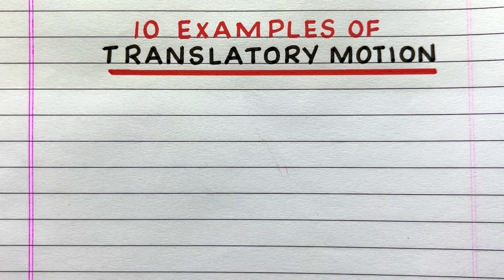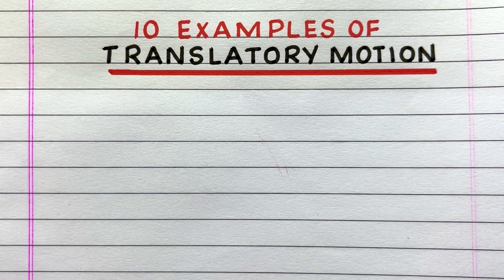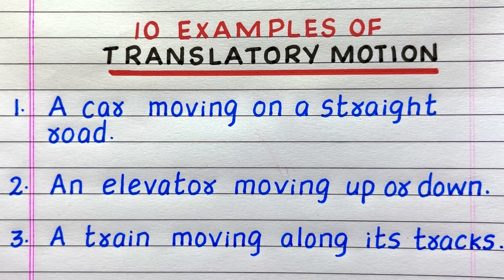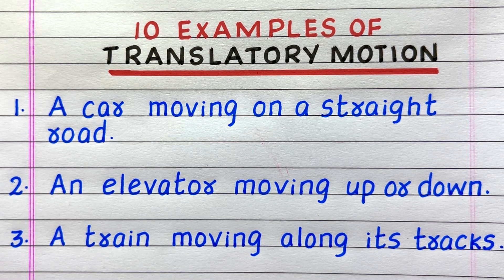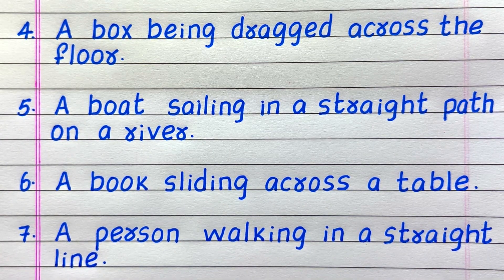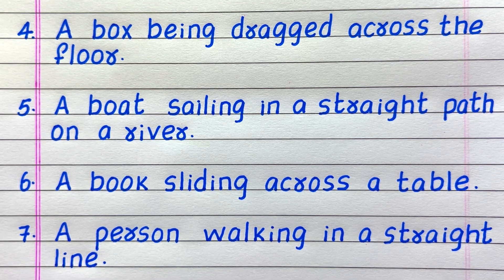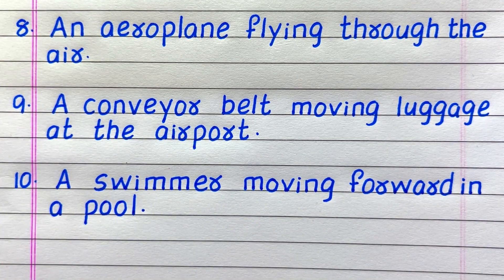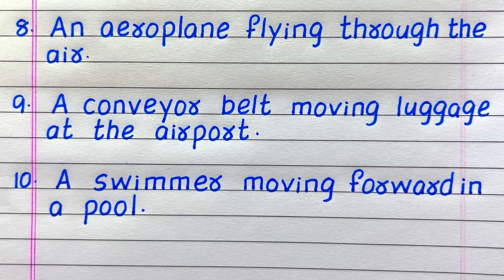Examples of Translatory Motion | 10 Examples of Translatory Motion | 5 Example of Translatory Motion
Looking for a video on translatory motion? This video, with 10 examples of translatory motion, explains the topic easily.

examples of translatory motion
5 examples of translatory motion
10 examples of translatory motion